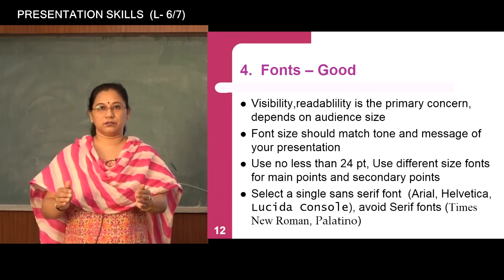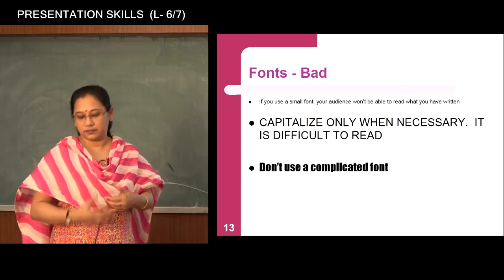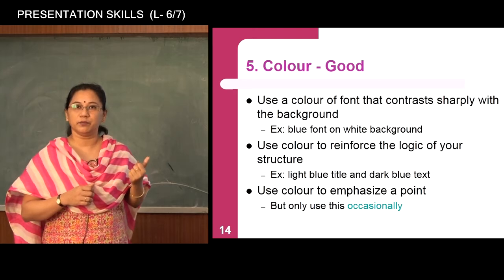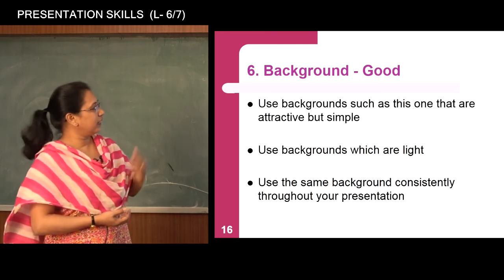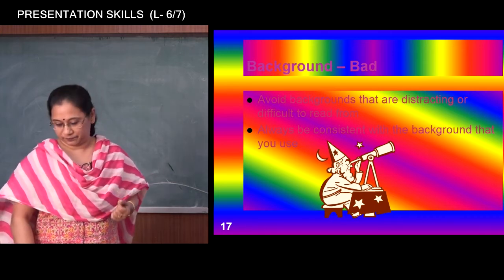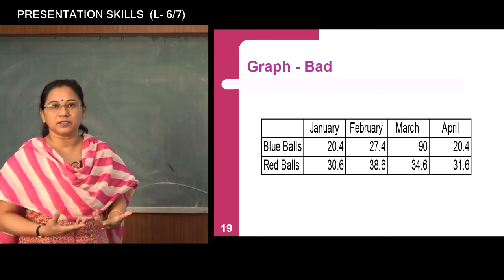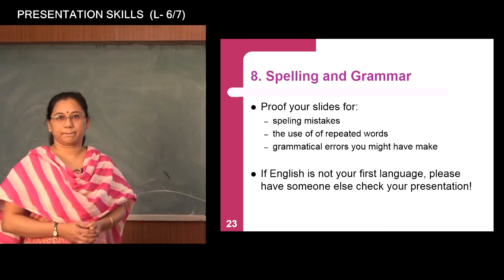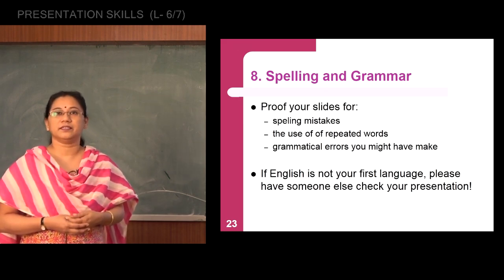ENGLISH (PRESENTATION) | LECTURE -6 | Prof. Dhriti Barua | Gymkhana TV | IEM